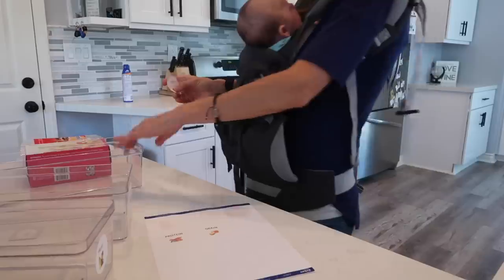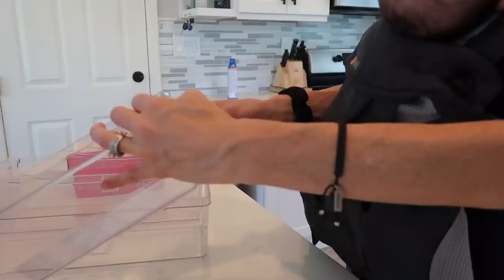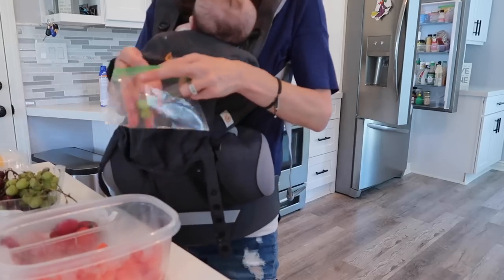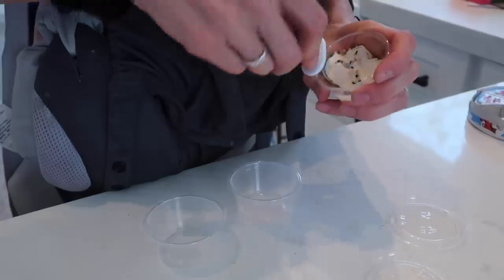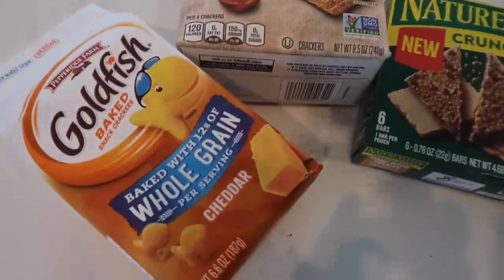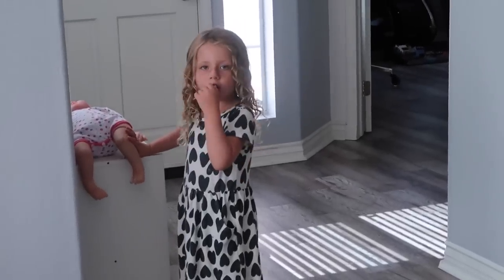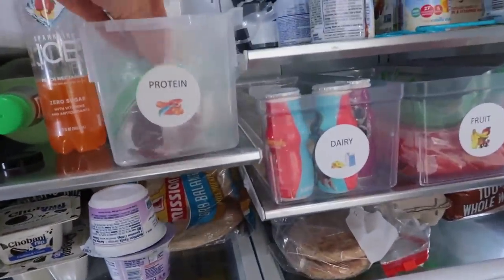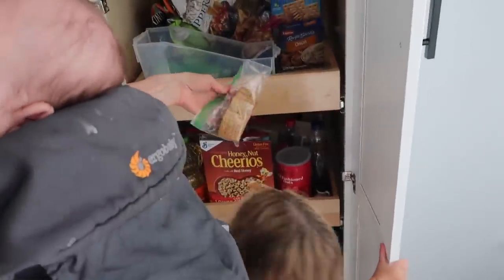School Lunch Prep | Organize With Me!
With school starting around the corner I am showing you how I organize my fridge and make lunches and snacks so easy to prepare! Plus, I organize everything into food groups. Such a great learning opportunity for kids and can help them eat healthier!

It’s A New Day
TAYME
ZRLKVFR5WXXNBY1G

Keep Moving
Reveille
SGSPUB5AQW9MCNMQ

Get Fizzy
SPARKZ
IELWSVA3ASCRZHXI